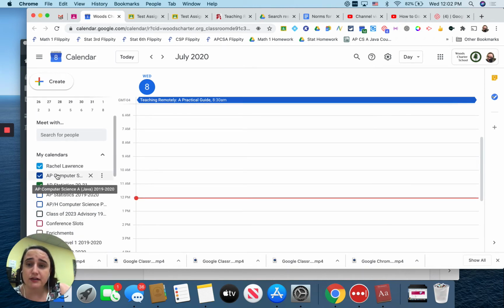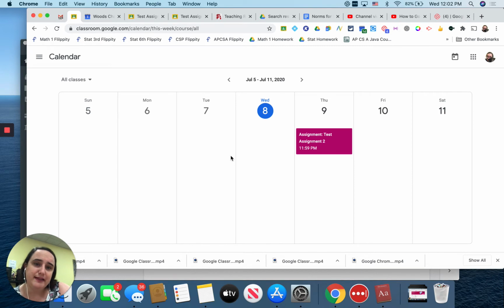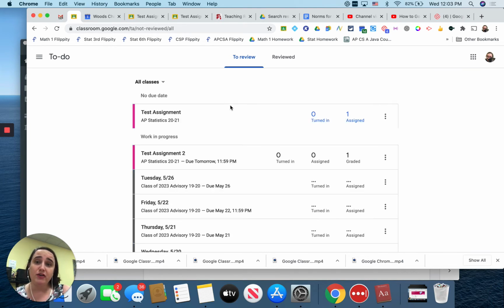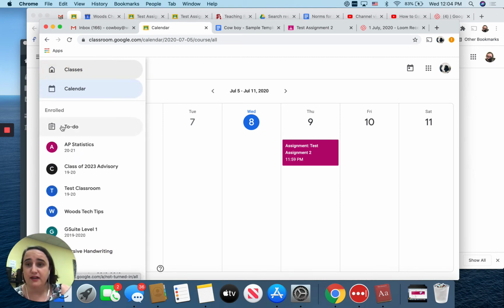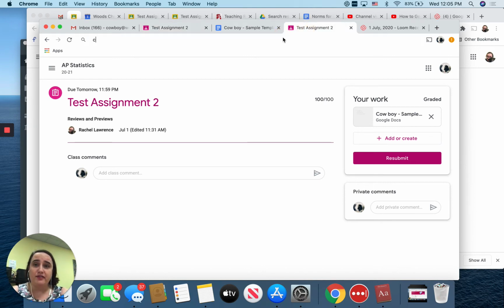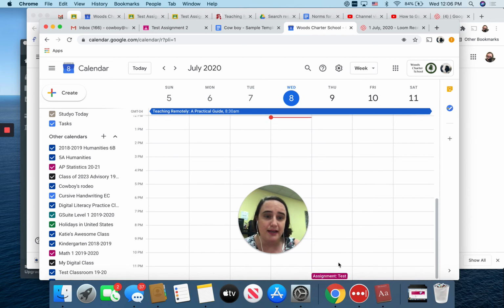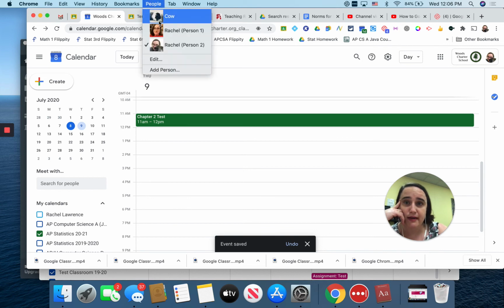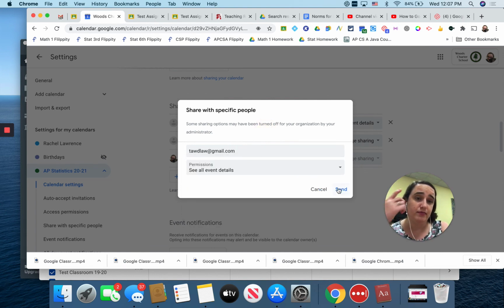Class Google Calendar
Demo of Google Classroom's built in Calendaring feature